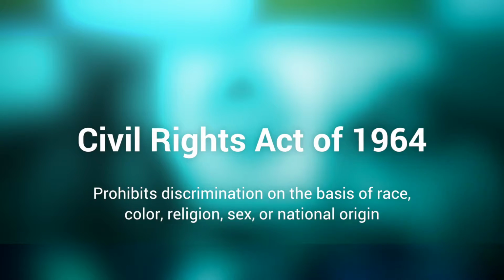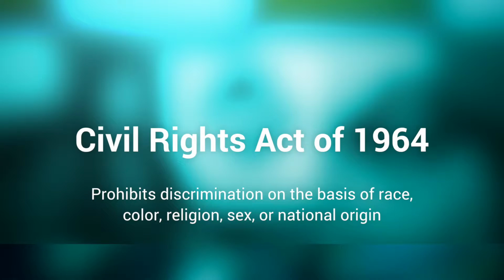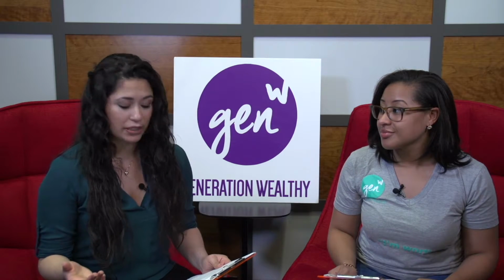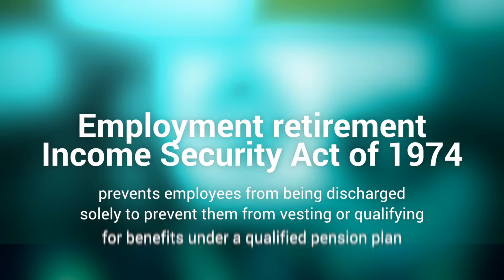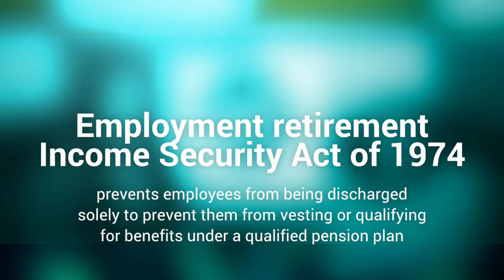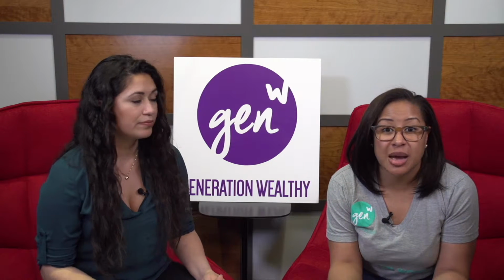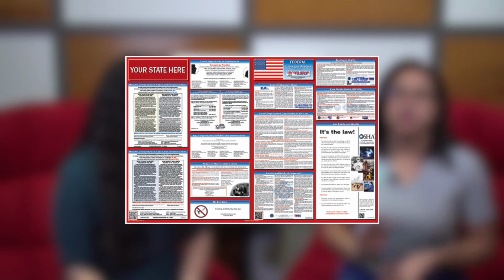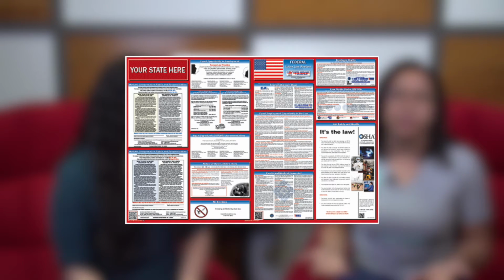Employment laws to know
What employment laws apply to me? In this video, we explain each of the US federal laws that protect employees and offer examples that illustrate how each law works.